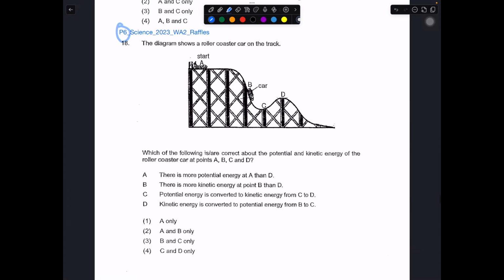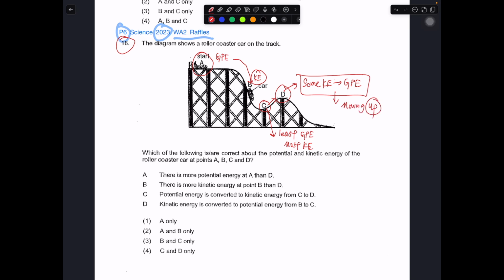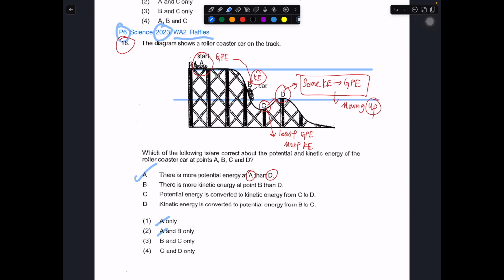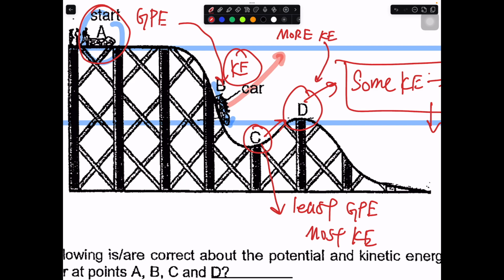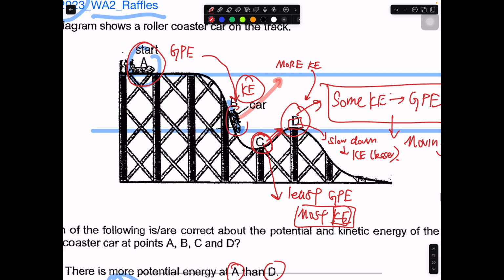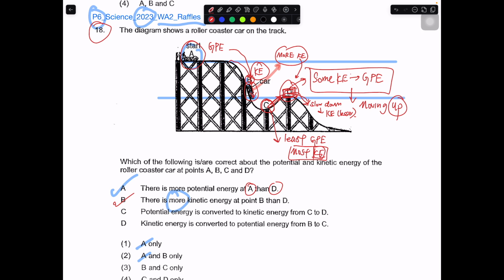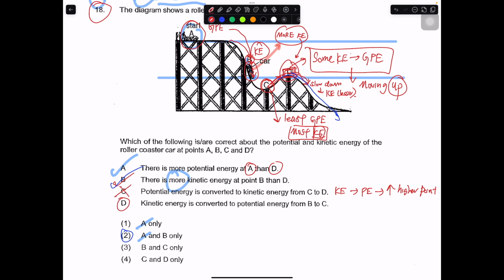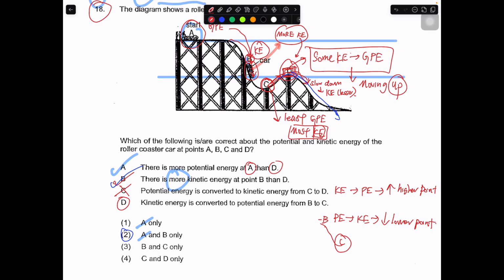PSLE SCIENCE | EP73 | P6 Energy | Changes from Kinetic & Potential Energy | RGS 2023 WA2 Q18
🎯 Welcome to Episode 73 of our PSLE Science series! In this episode, we tackle a motion-and-energy question: How can we tell the change in energy between kinetic energy and potential energy at different points on a roller coaster?

✅ How does potential and kinetic energy change as the coaster moves along the track
✅ How to use height and speed information to compare energy at different points

🎥 Watch closely as we walk through the data step-by-step and uncover the reasoning behind each possible answer!

Let’s build science confidence — one question at a time! 🌍💪